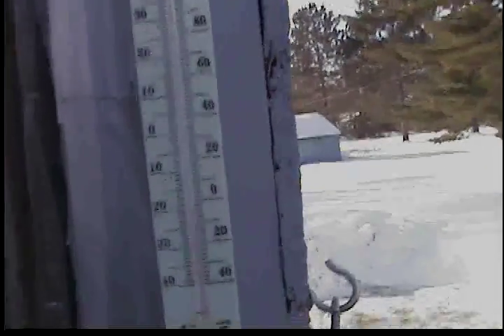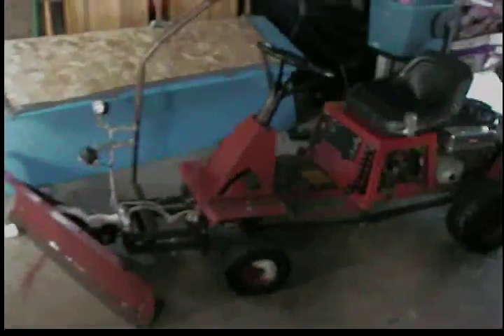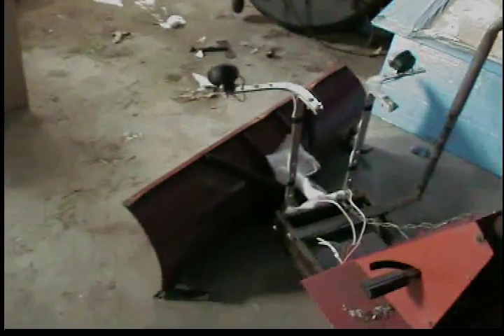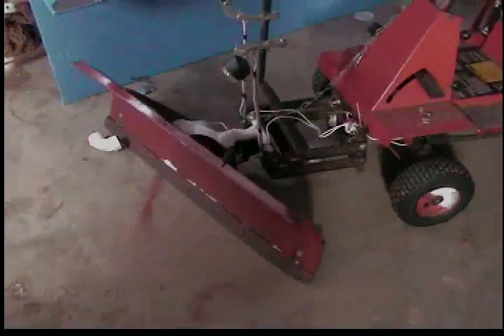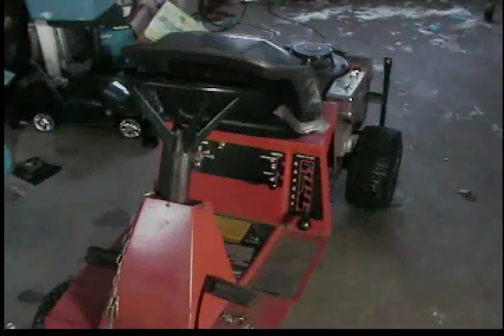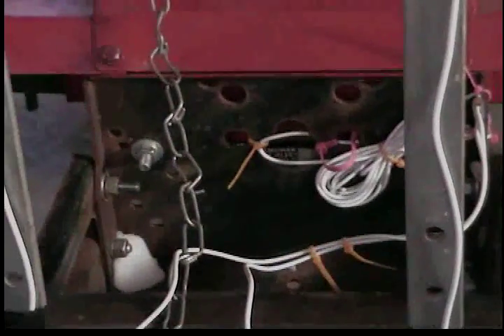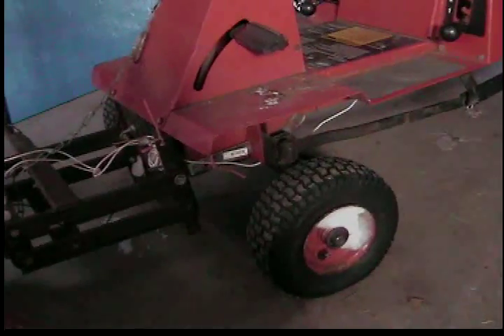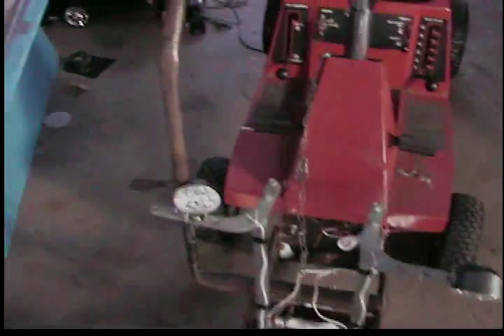1988 toro 12/32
well i redid the video during the day